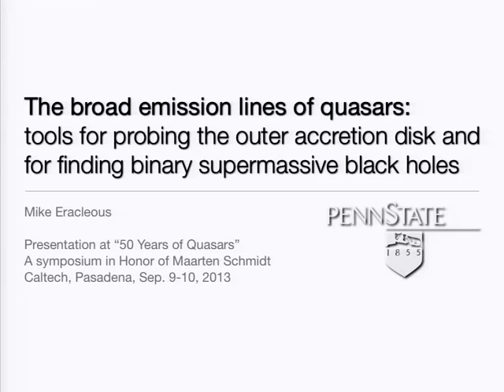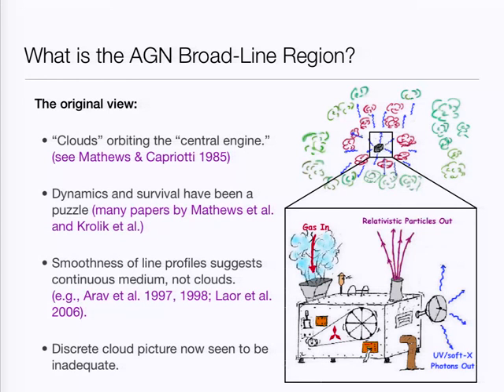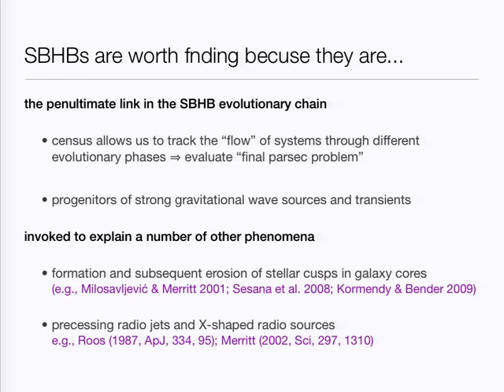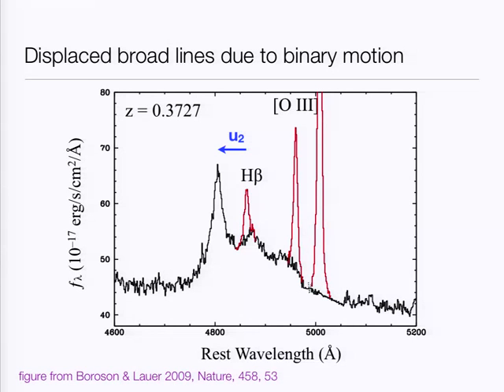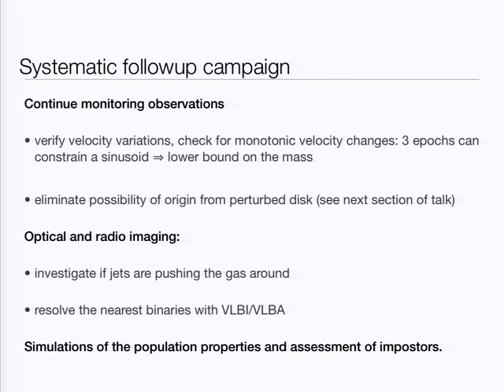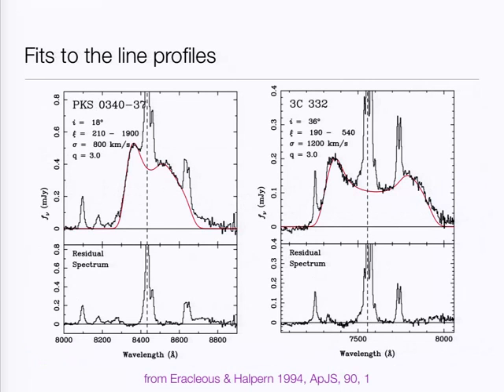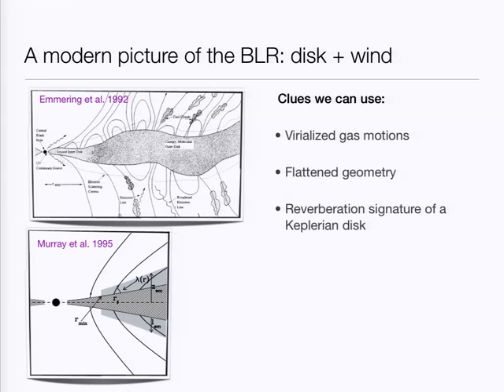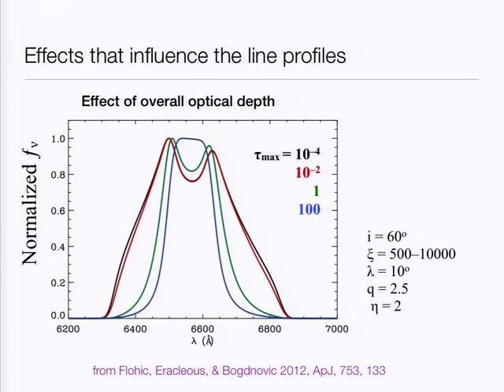The broad emission lines of quasars - M. Eracleous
Fifty Years of Quasars: A Symposium in Honor of Maarten Schmidt
Caltech, Pasadena, CA, USA - Sept. 9-10, 2013

Fifty years ago, the discovery of quasars transformed astronomy. Studies of quasars and other active galactic nuclei still are a major, vibrant, and developing part of astronomy, astrophysics, and cosmology. This year we celebrate the 50th anniversary of this discovery, and honor Maarten Schmidt, whose insight into the nature of quasar spectra was a decisive milestone in the rise of this new field of research, in addition to his continued contributions ever since.

The meeting consisted of invited talks only, covering various aspects of the history and the current state of quasar research.